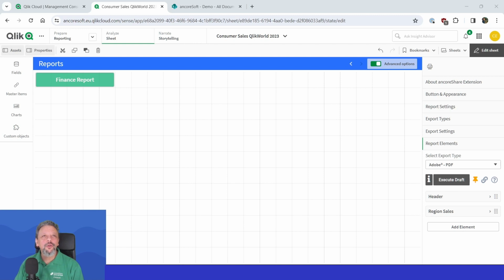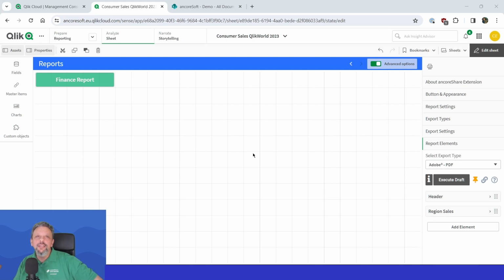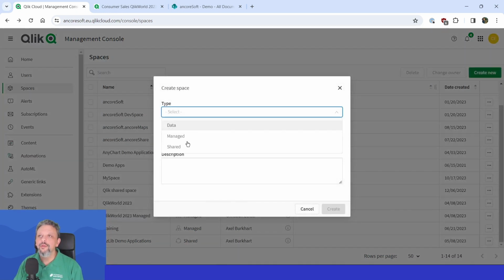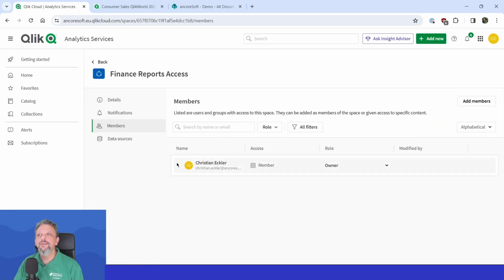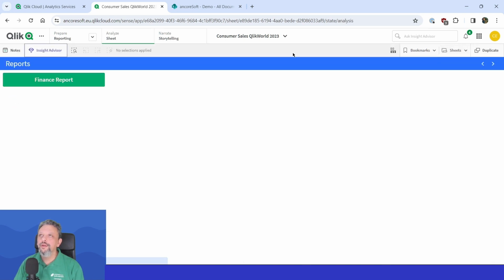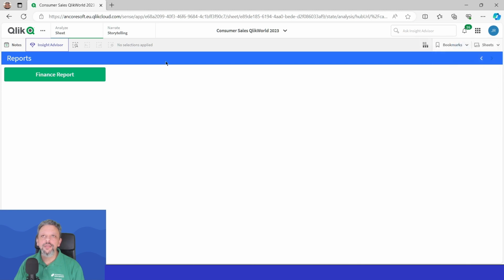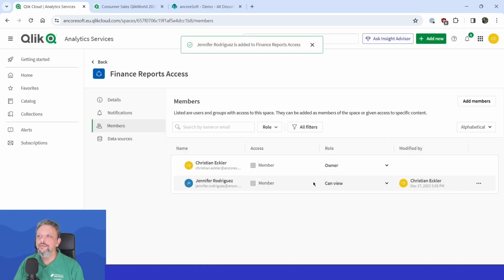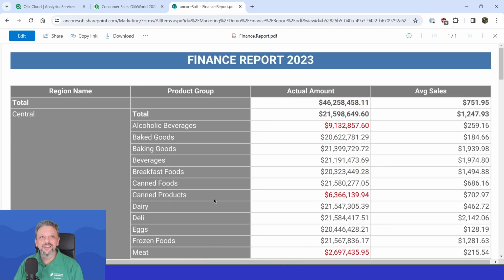Solid User Access Management, Done in Minutes | ancoreShare Extension in Qlik Cloud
In just over 3 minutes, learn how to control user access to report execution of ancoreShare Extension reports in Qlik Cloud. Join Christian from ancoreSoft as he demonstrates the efficient management of execution permissions via Qlik Cloud Spaces. This focused tutorial is ideal for users looking to selectively grant execution rights for specific ancoreShare reports on their Qlik dashboard, enhancing report security and user-specific access in a simple, streamlined process.

Key Takeaways:
➡️​ Understand how to manage who can execute ancoreShare Extension reports in Qlik Cloud.
➡️​ Utilize Qlik Cloud Spaces for effective user access control.
➡️​ Quick and user-friendly setup, demonstrated by ancoreSoft's expert.

Embrace the simplicity of ancoreShare Extension for targeted user access management in your Qlik Cloud environment.

"Sea" you in the next video 👋​